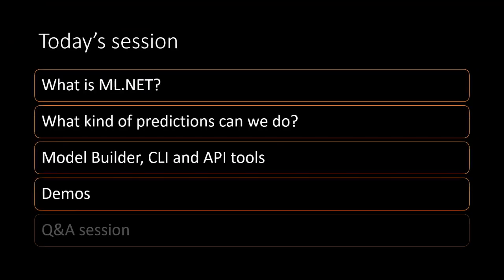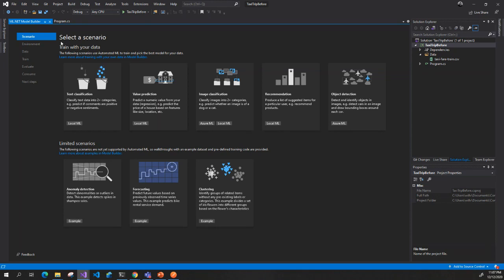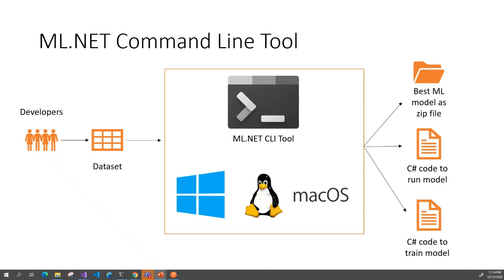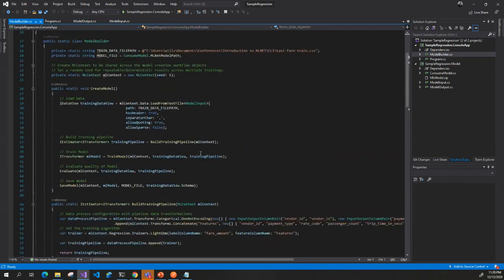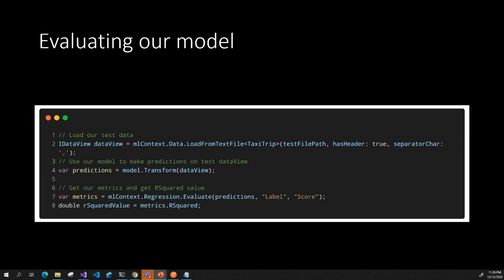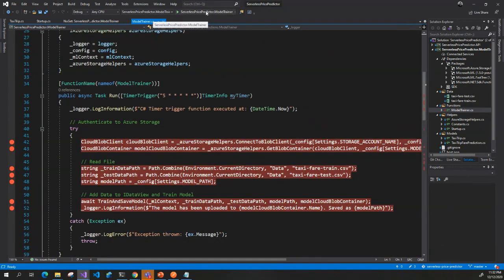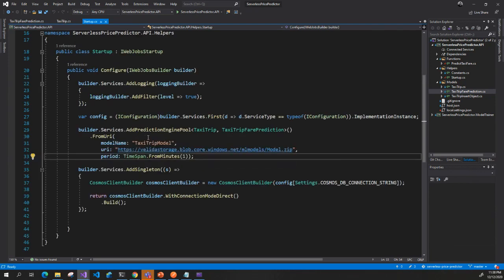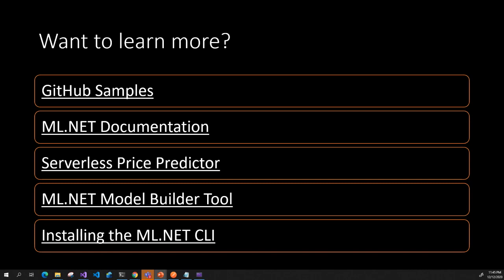Will Velida - Machine Learning in C#! Building Machine Learning pipelines and models using ML NET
Presented in Track 2 at 10am - Machine Learning in C#! Building Machine Learning pipelines and models using ML NET, with Will Velida.